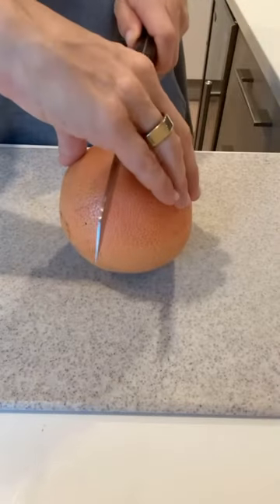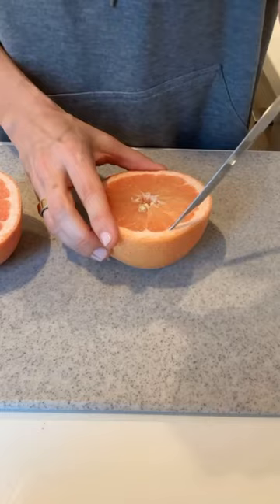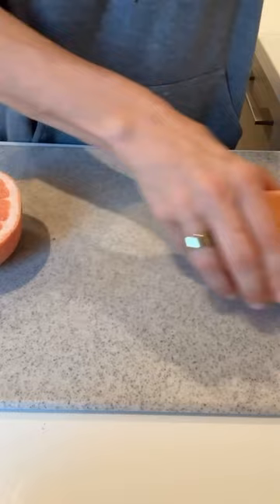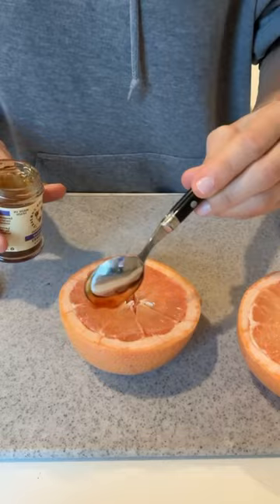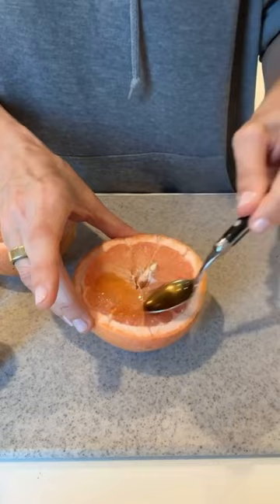My Favorite Healthy Dessert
An oldie but goodie go-to and perfect for a cozy fall night. Also, who couldn’t use a little extra vitamin A and C right now?

Ready to jumpstart your health and wellness career?